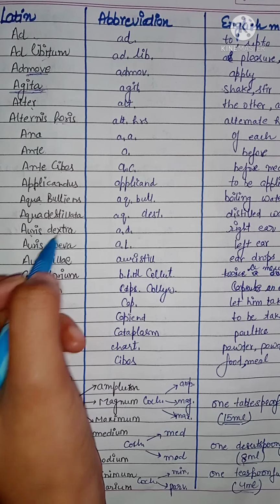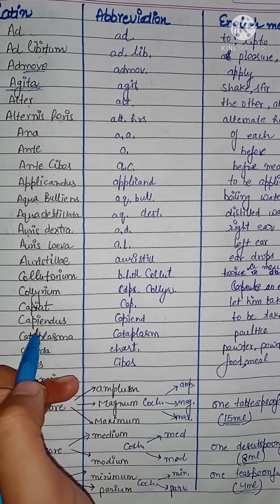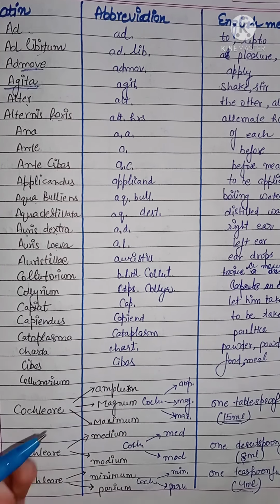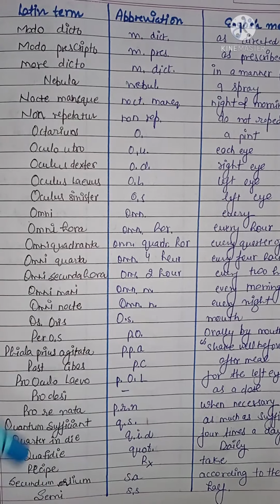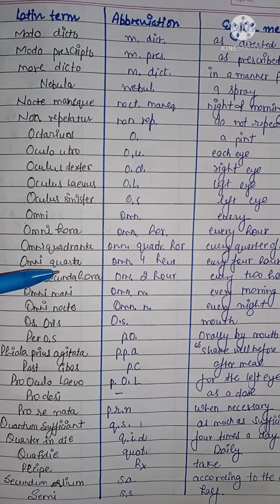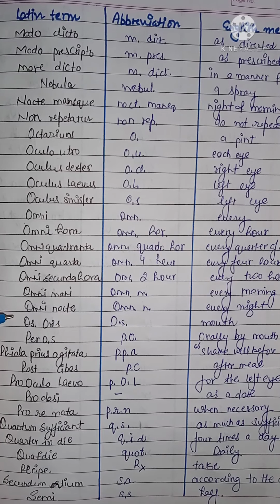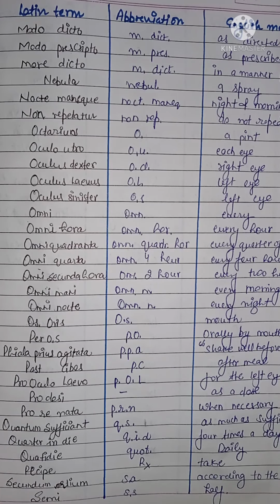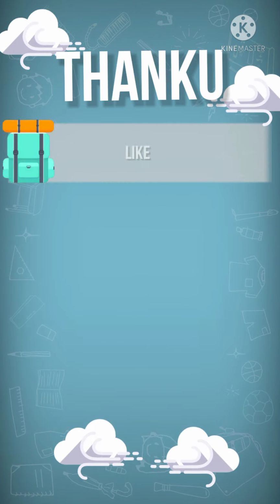2. Part (1)